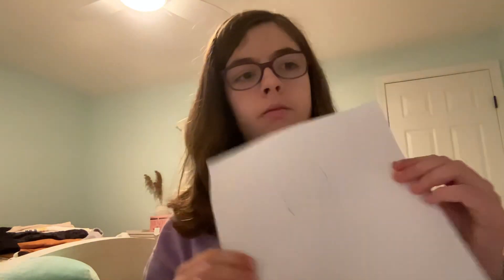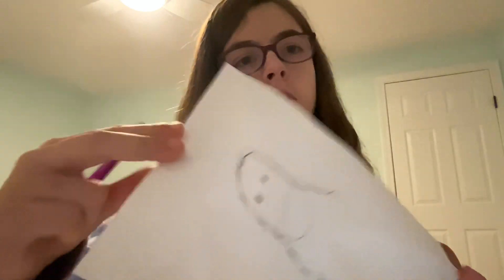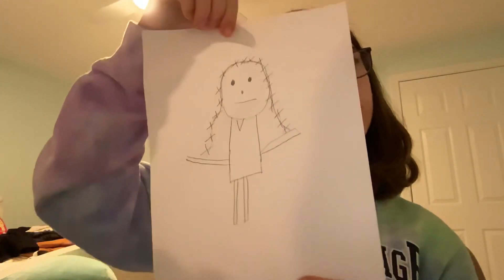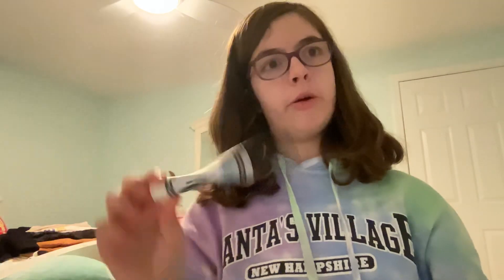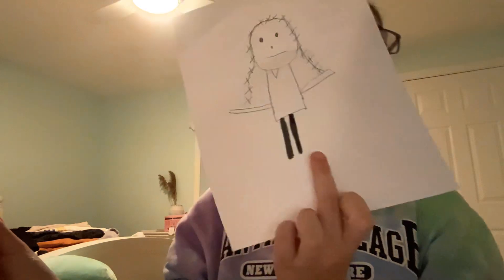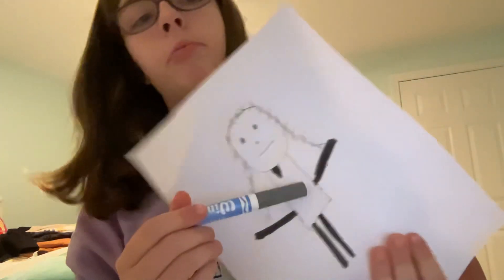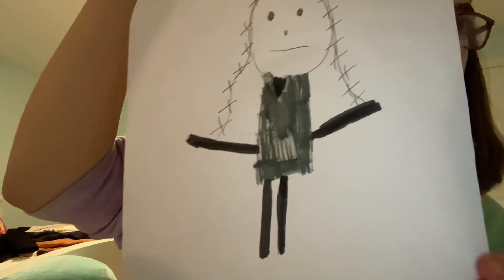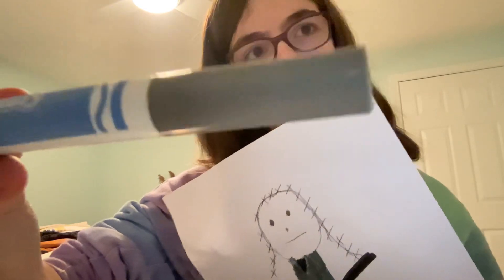How to draw Wednesday Addams with Charlotte